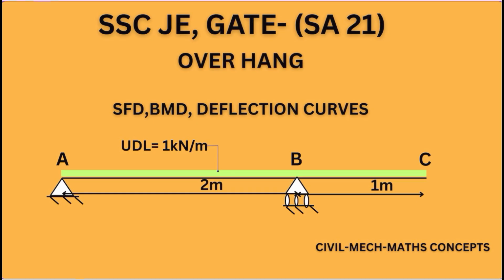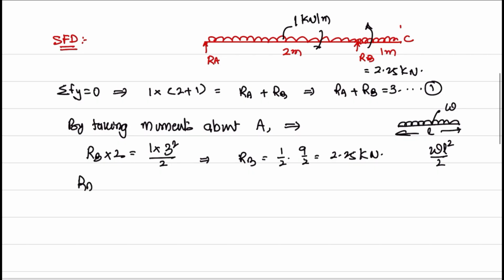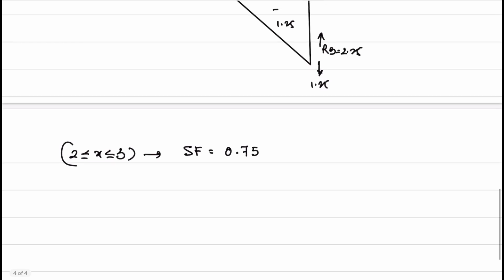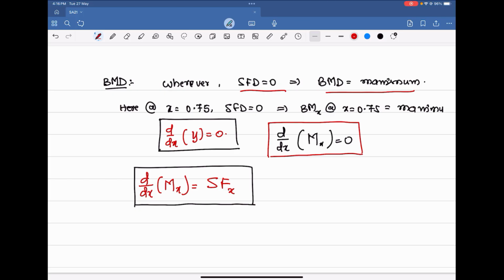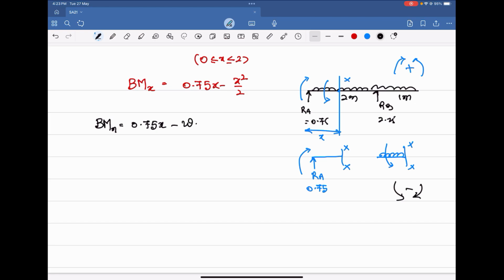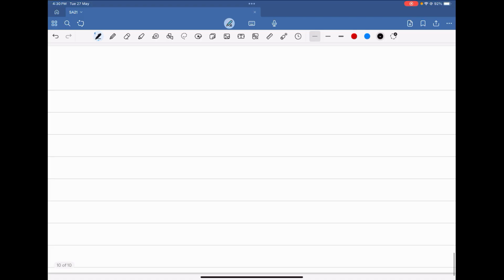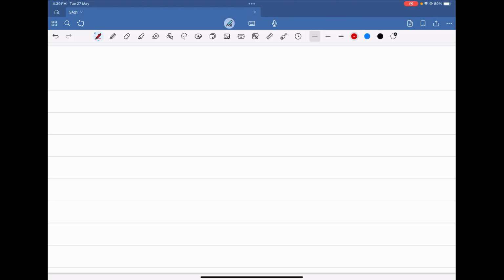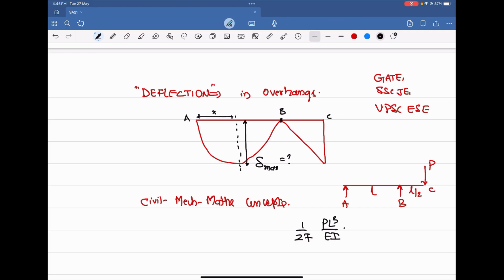Overhanging Beam Deflection Made EASY with IIT Expert Tips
CIVIL MECH MATHS CONCEPTS
Overhanging Beam Deflection Made EASY

In this video, overhanging beam deflection is made easy with IIT expert tips.
🎓 Master Overhanging Beam Deflection in Just One Video! Beam Deflection Made EASY.
Crack GATE & SSC JE 2024 with proven techniques from an IIT alumnus! In this video, we’ll break down the toughest beam deflection problems using easy-to-apply tricks that save time and boost accuracy.

📌 What’s Covered:
✅ Step-by-step method to solve overhanging beam deflection
✅ Shortcut techniques used by toppers
✅ Common mistakes to avoid in GATE & SSC JE exams
✅ Numerical practice with previous year questions

🚀 Whether you're preparing for GATE Civil, Mechanical , or SSC JE , this session will strengthen your concepts in structural analysis and engineering mechanics like never before!

See other videos for more concepts and calrity.

This is from the channel:
Channel: CIVIL-MECH-MATHS-CONCEPTS
Handle : @CIVILMECHMATHS

Playlist for other videos is